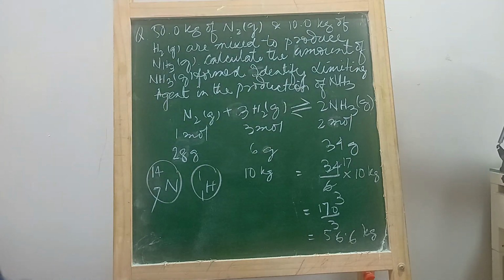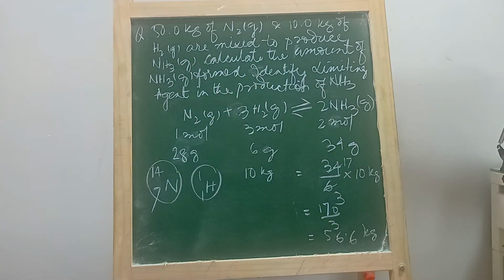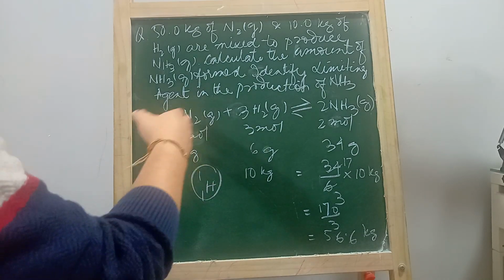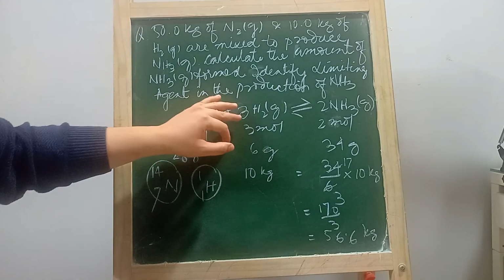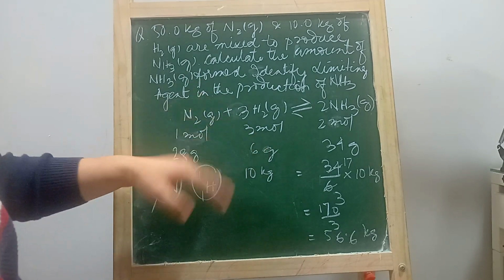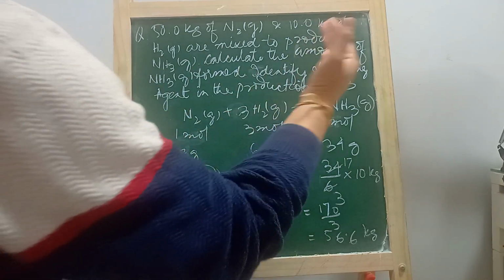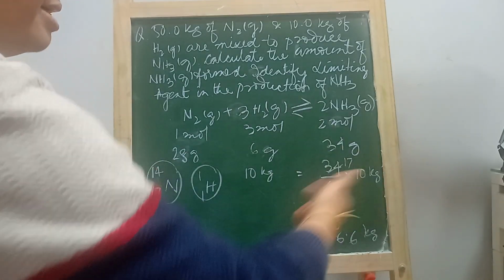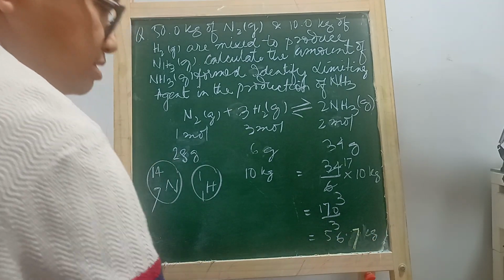Numerical Problem involving Mole Concept & Limiting Reagent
NCERT Chemistry | Class Xl_Chapter1_Some Basic Concepts of Chemistry